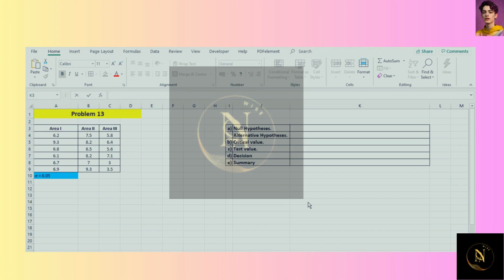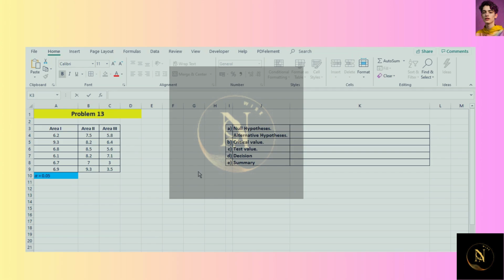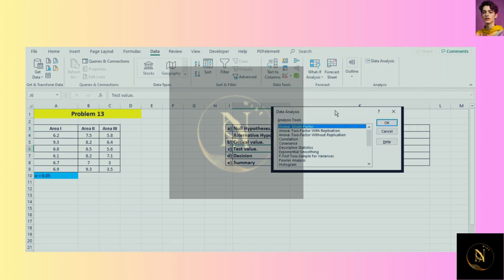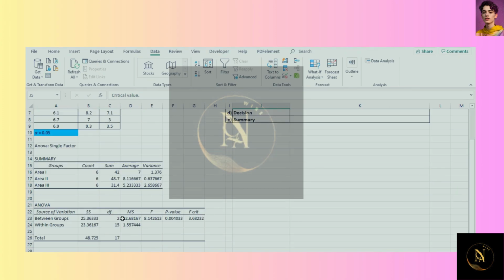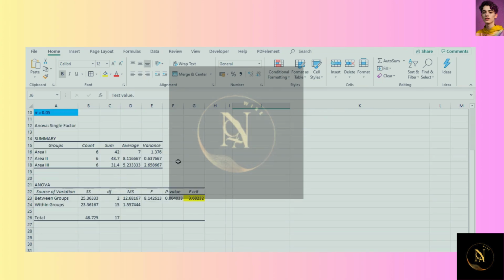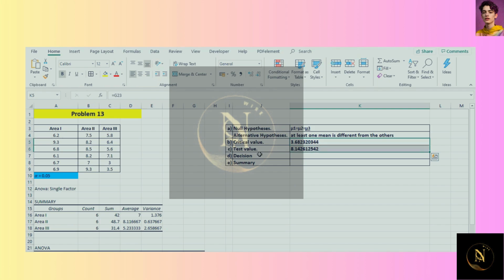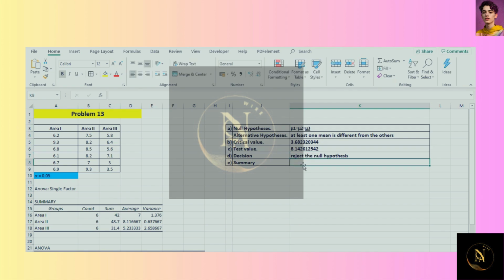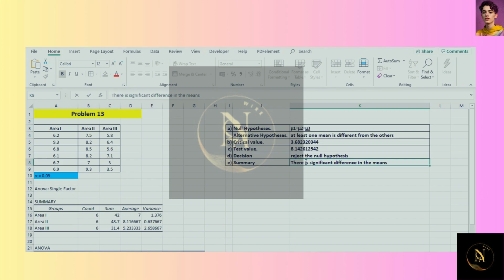For Exercises 7 through assume that all variables are normally distributed, that the samples are ind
For Exercises 7 through assume that all variables are normally distributed, that the samples are independent, that the population variances are equal, and that the samples are simple random samples, one from each of the populations. Also, for each exercise, perform the following steps. a. State the hypotheses and identify the claim. b. Find the critical value. c. Compute the test value. d. Make the decision. e. Summarize the results, and explain where the differences in the means are. Use the traditional method of hypothesis testing unless otherwise specified. Expenditures per Pupil The per-pupil costs (in thousands of dollars) for cyber charter school tuition for school districts in three areas of southwestern Pennsylvania are shown. At is there a difference in the means? If so, give a possible reason for the difference. (The information in this exercise will be used in Exercise 5 of Section ) (TABLE NOT COPY)